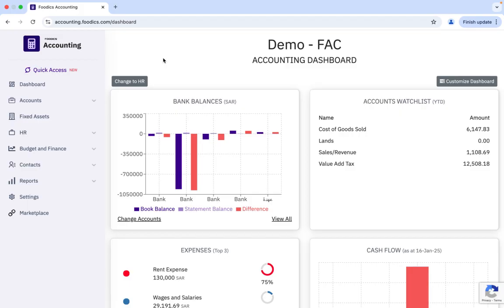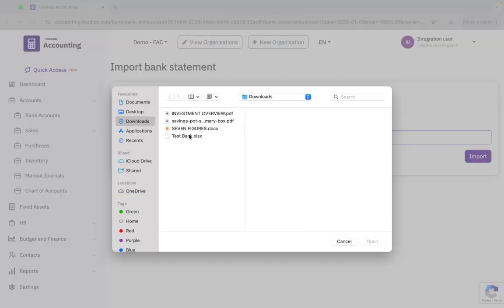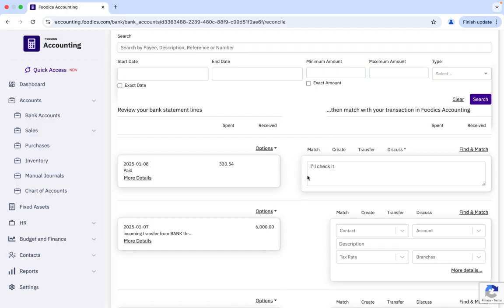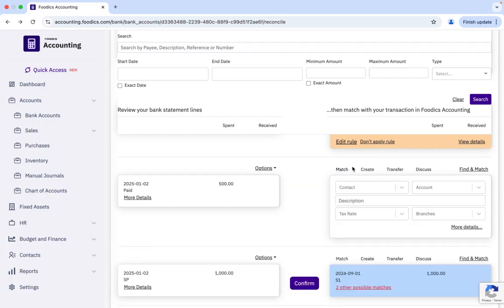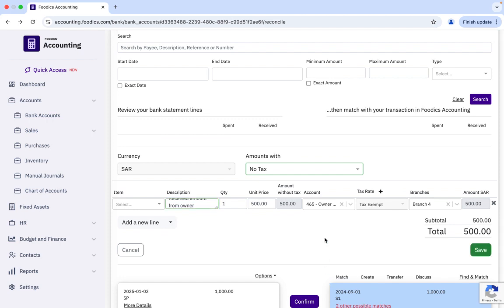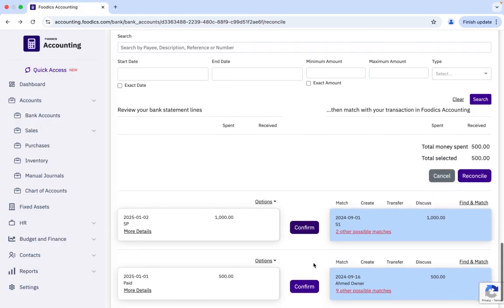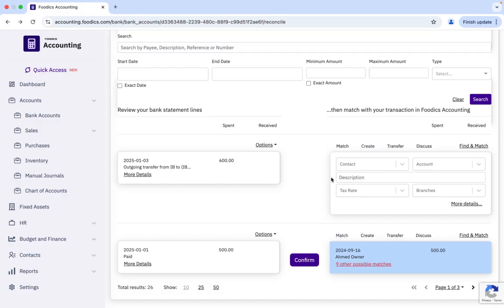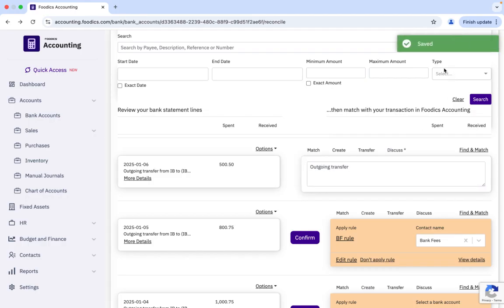Bank Reconcilation in Foodics Accounting